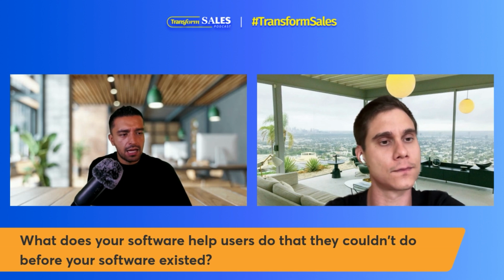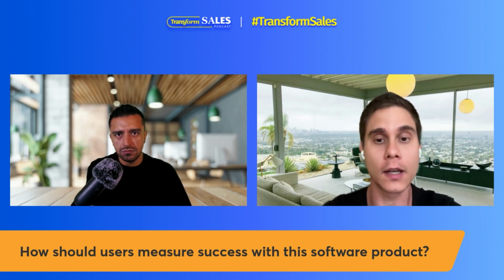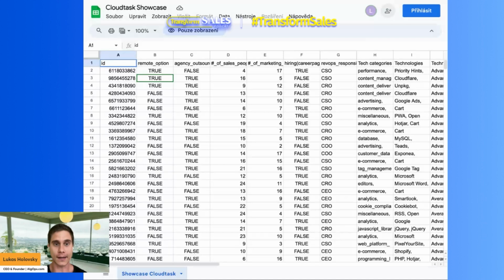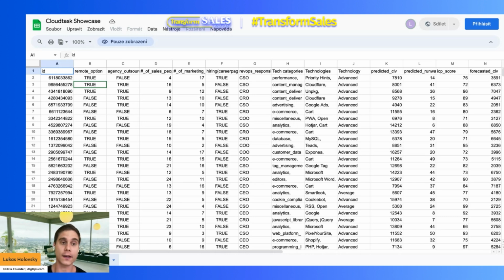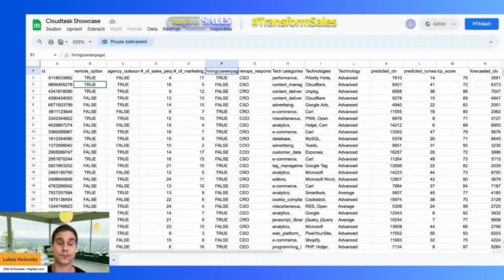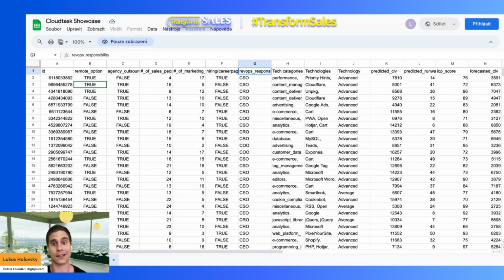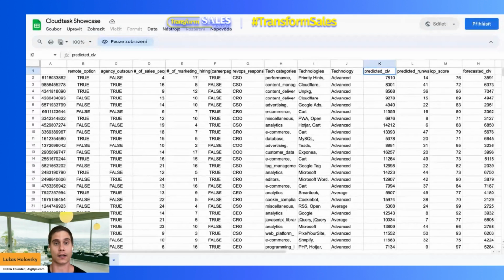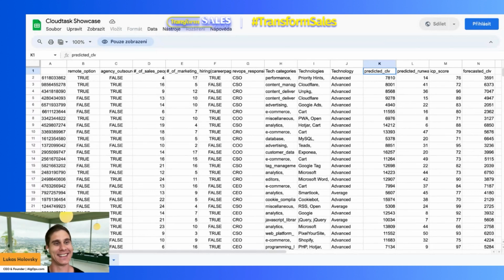Lead Mining Software For Real Time Lists Enrichment | AlgOps Demo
In episode 147 of the Transform Sales Podcast: Sales Software Review Series, Eddie Bello interviews Lukas Holovsky, CEO of AlgOps, a platform designed to help B2B companies optimize their account data management.

Lukas explains how AlgOps assists businesses in enriching account data, segmenting target audiences, and monitoring trends through AI agents and predictive algorithms.

AlgOps caters primarily to B2B SaaS companies, offering custom enrichment, lead qualification, and ABM support. Lukas also highlights the platform’s seamless integration with databases like LinkedIn, Apollo, and ZoomInfo.

Pricing starts at $600/month for smaller teams, with customized options for larger enterprises.